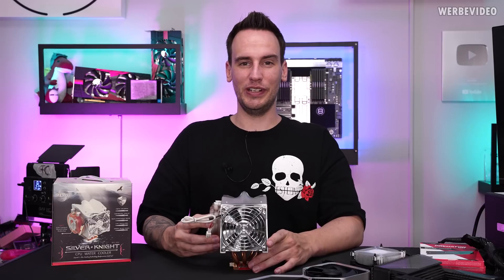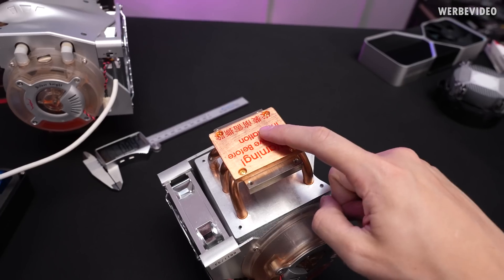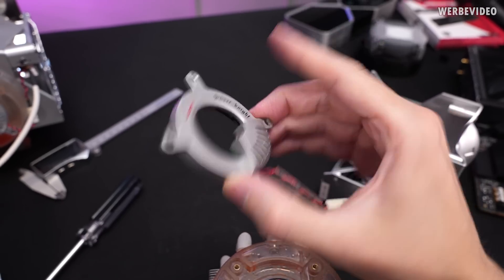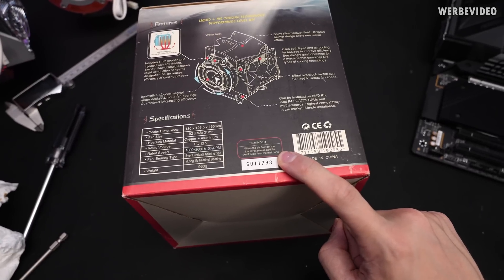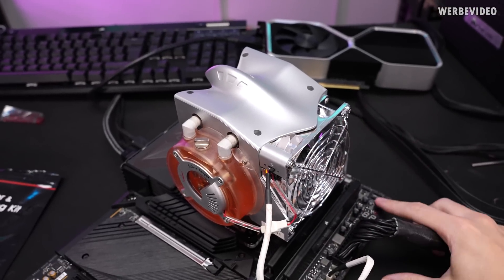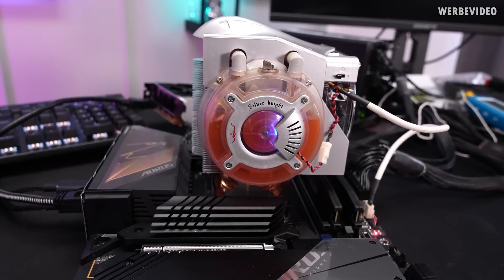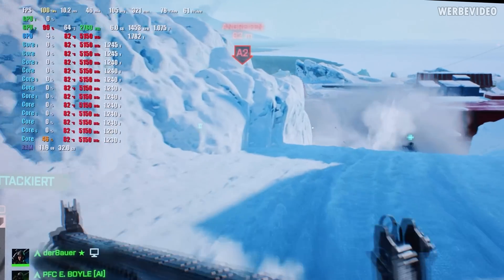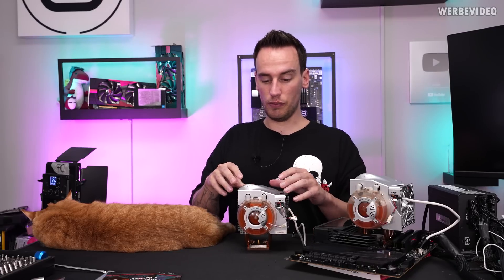Crazy Design!! This CPU Air-Cooler runs Water through the "Heatpipes"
Timestamps:
0:00 Intro
0:22 Evercool Silver Knight CPU Cooler
2:58 Cooler: checking & filling
4:28 Marketing for the cooler
5:15 Test with AMD cooler
6:41 Mounting the Silver Knight
8:57 The Silver Knight in testing
10:15 The cooler in operation
11:02 Summary/Conclusion
13:40 Outro